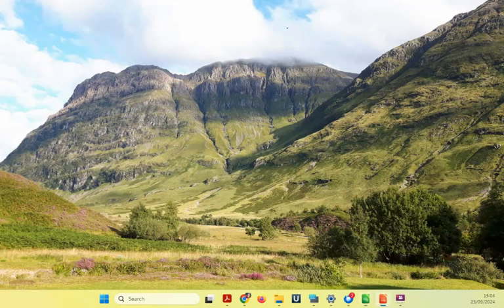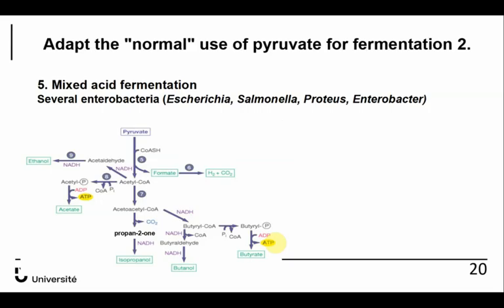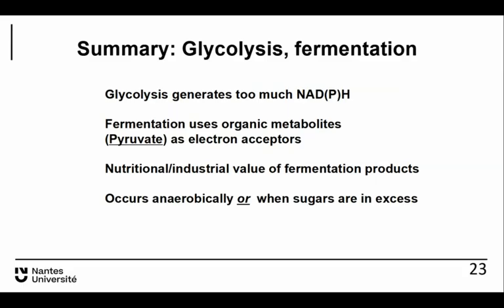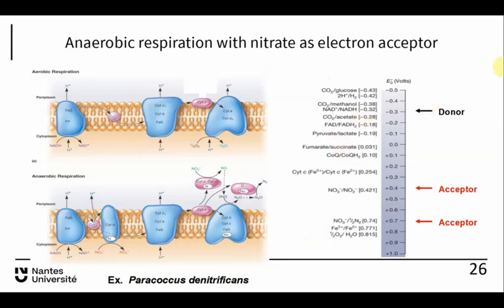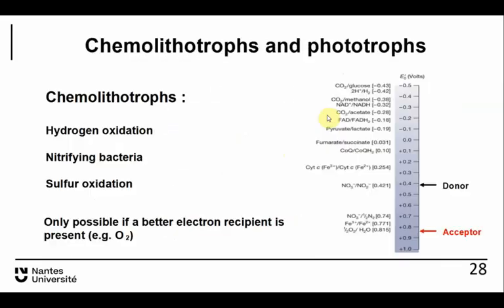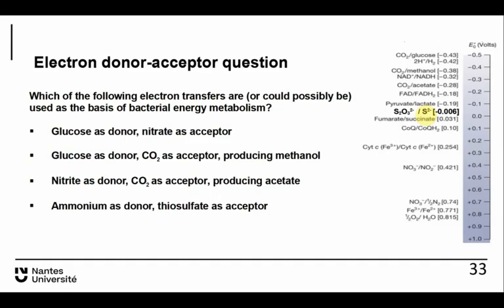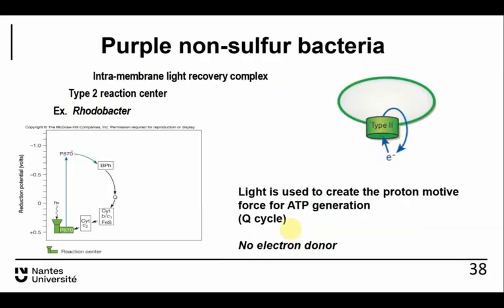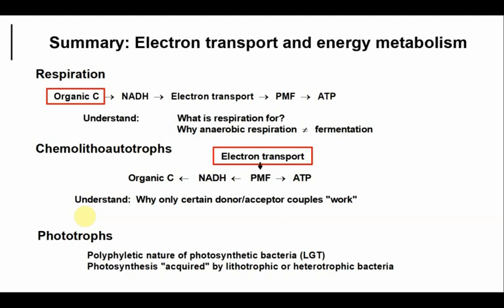ABT Bacterio 5